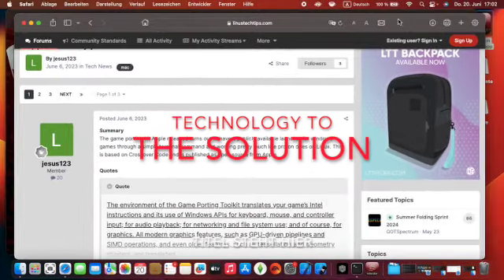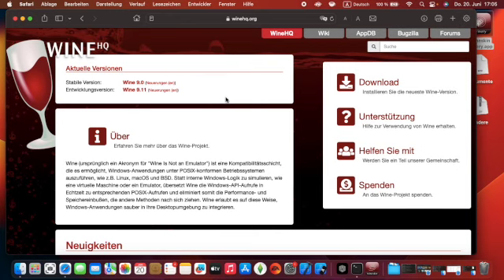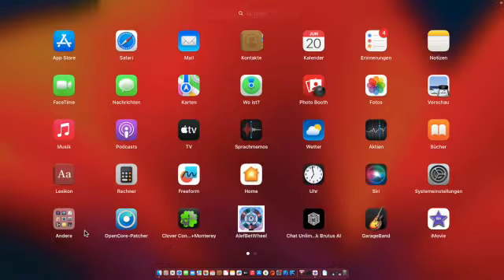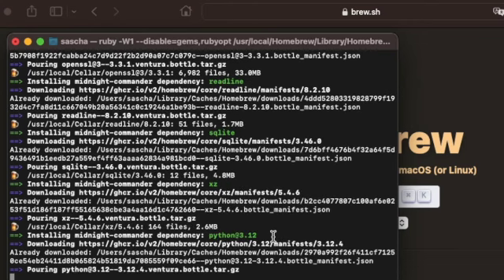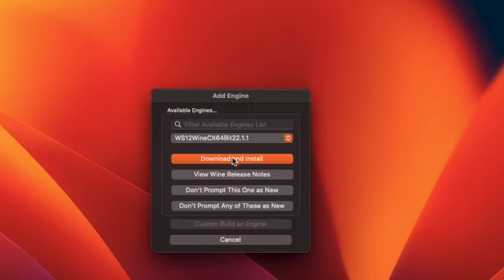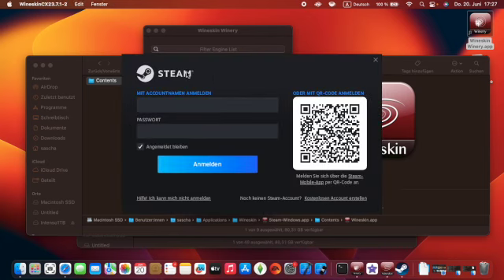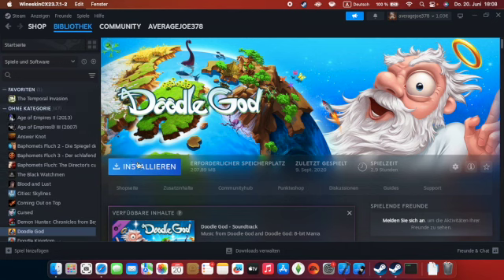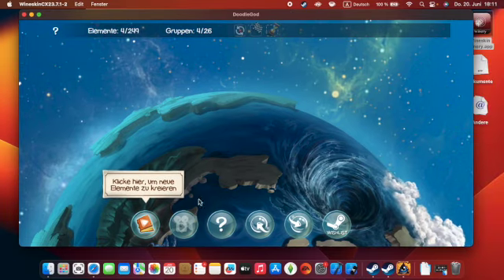Packaging Windows Exe into Mac OS Apps using WINE WRAPPER .Win STEAM GAMES EXAMPLE on VENTURA.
Using WINE technology ( I describe the rough concept ) it is now possible to get full DirectX translation to Apples "Metal" technology , making it possible to run almost every Windows Game on OSX. Paired with "Wine Skin Wrapper" you can pack the windows exe into a "native" Mac App. Inside every created  "wrapped app" is a wineskin.app included with more options for the windows exe , all the wine tricks options to install missing fonts, runtimes , change starting options, windowing behavior, whatsoever .  I demonstrate how to use the "Homebrew" package manager  to get the latest "Wineskin Winery" into your Mac System and how to use it, in this case how to install the Windows version of steam, to download and run games for Windows under Mac OS ( they behave as they do in Windows ) . This shall work from Catalina to Sonoma.